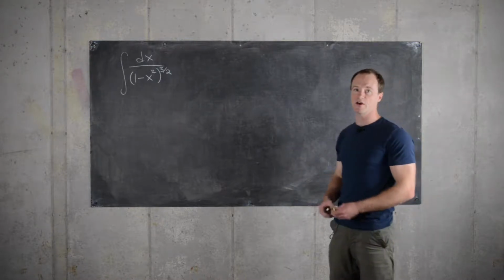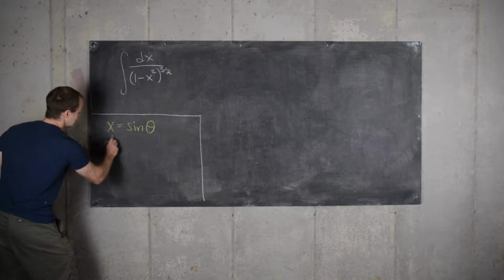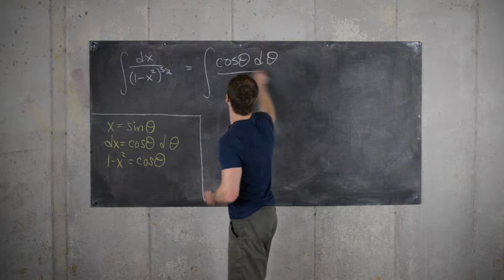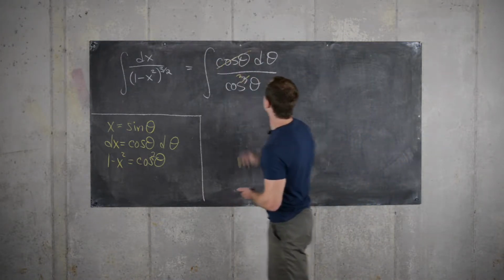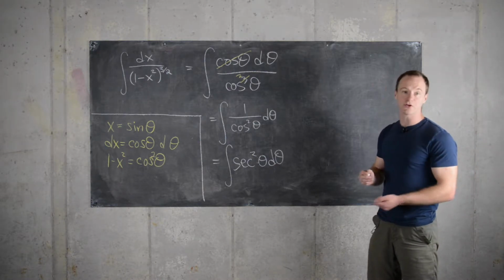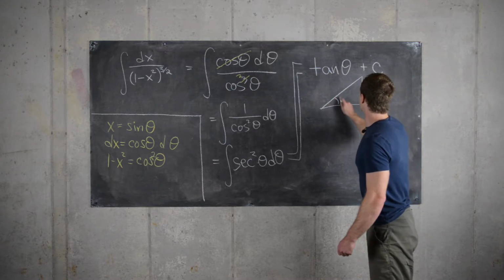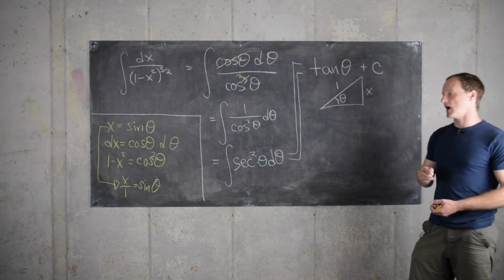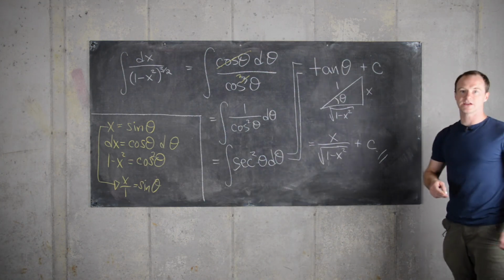Integration Example: Trigonometric Substitution #3